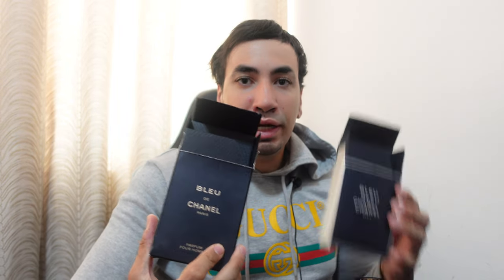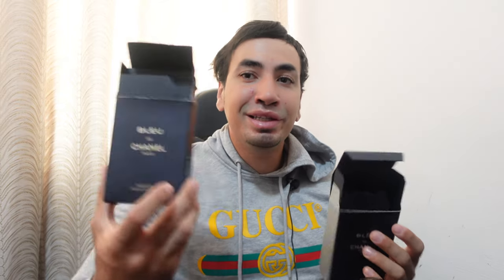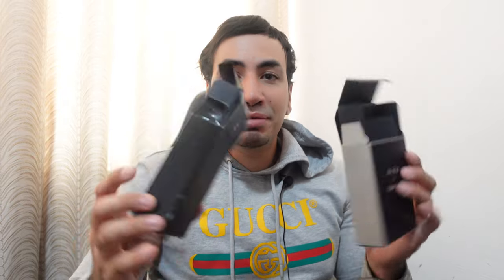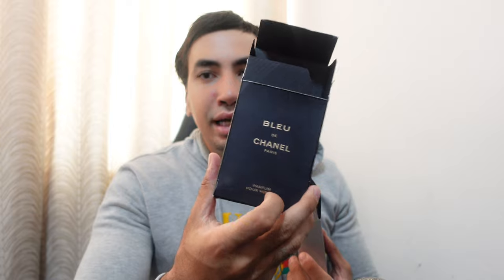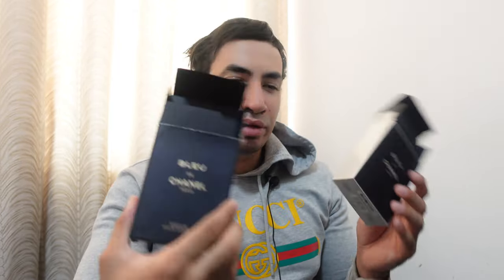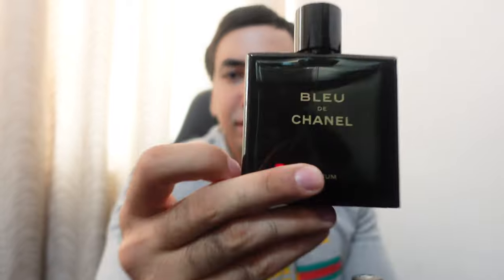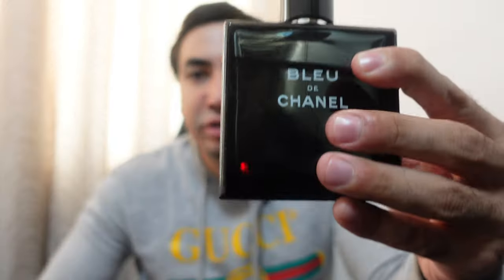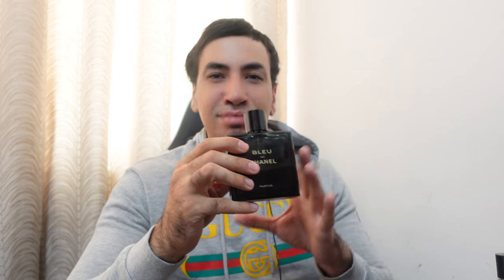Original Bleu De Chanel vs Parfum version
an interesting comparison between Bleu de Chanel eau de toilet and Parfum